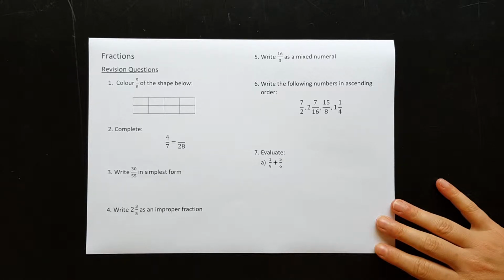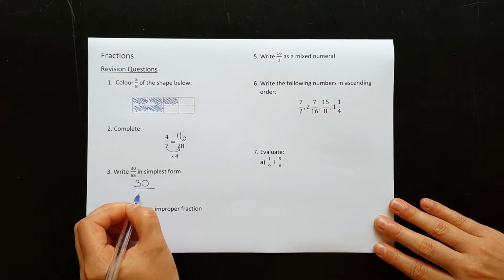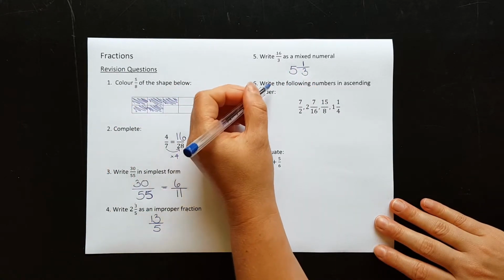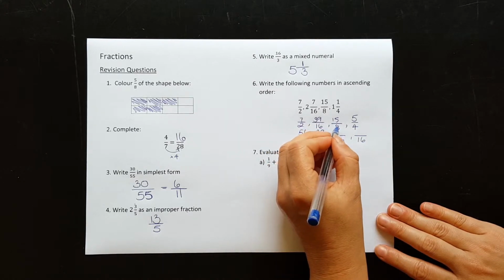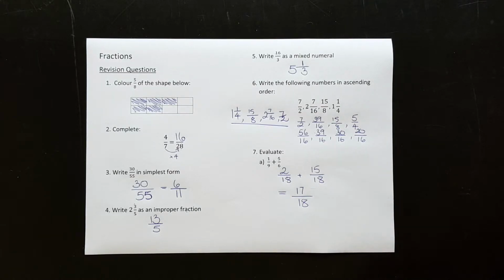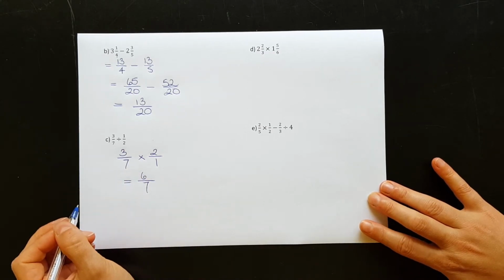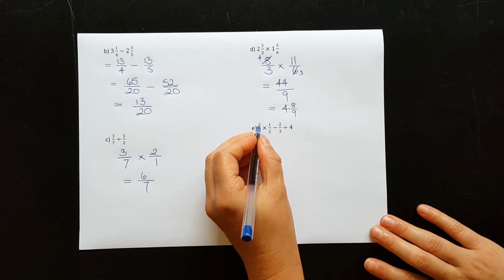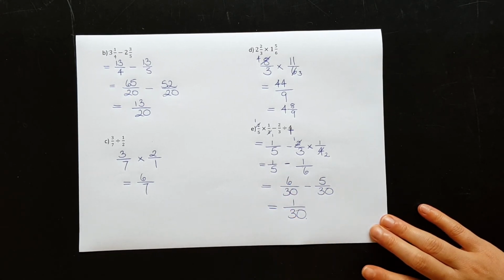Fractions - Revision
Use this video as a starting point to see what you need to learn in the Fractions Topic, or to check you have learned this topic thoroughly.